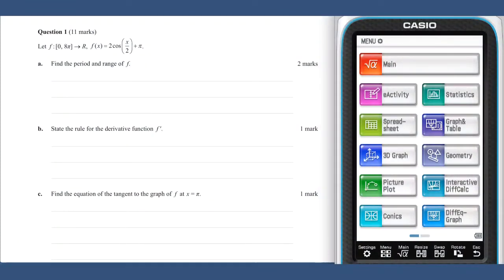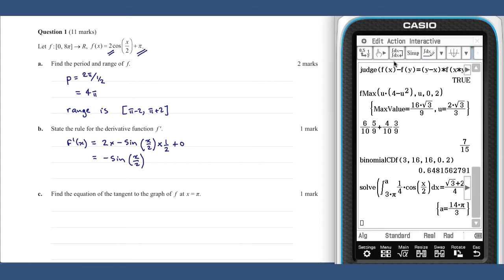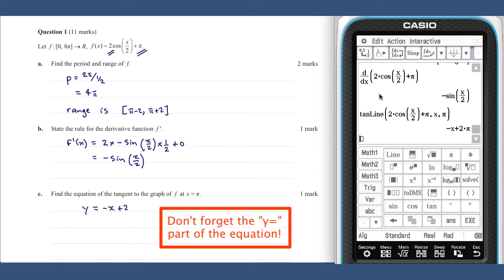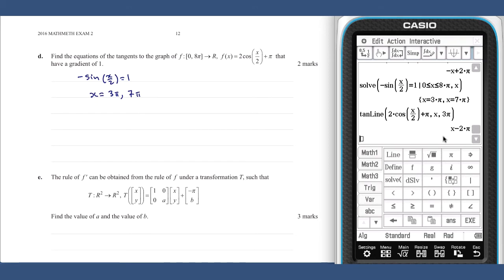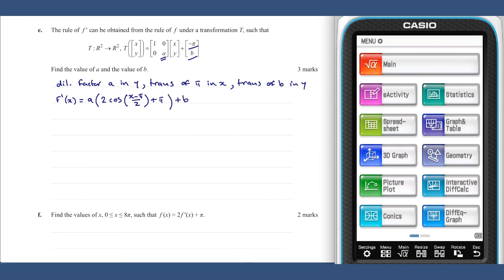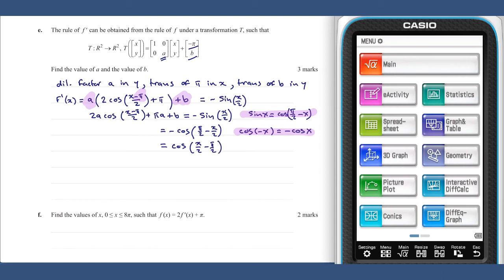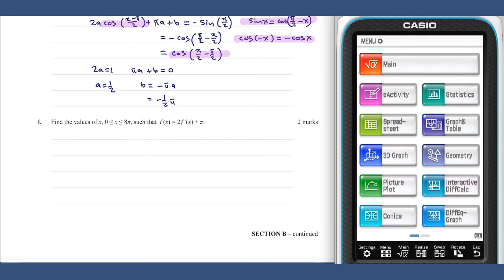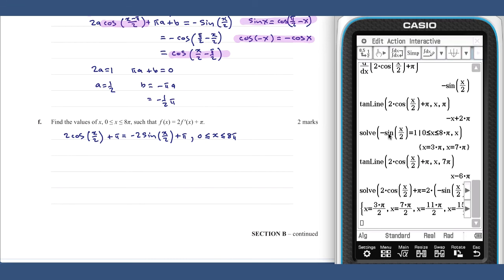2016 VCE Maths Methods Exam Solutions Section B - Question 1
Real time exam solutions for the 2016 VCE Maths Methods Written Exam 2, Section B. This set features question 1 and utilises the Casio ClasspadII.